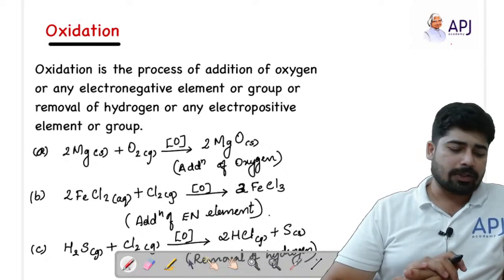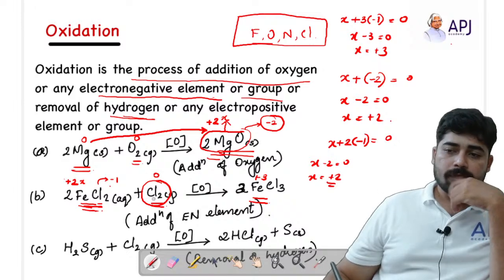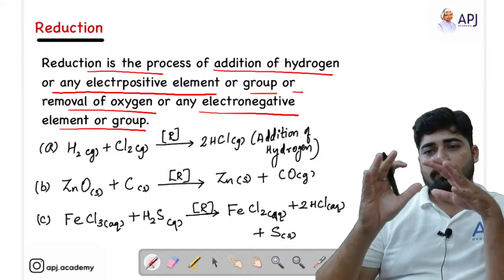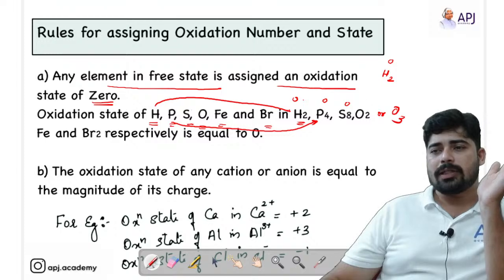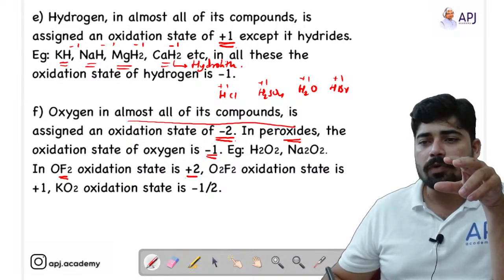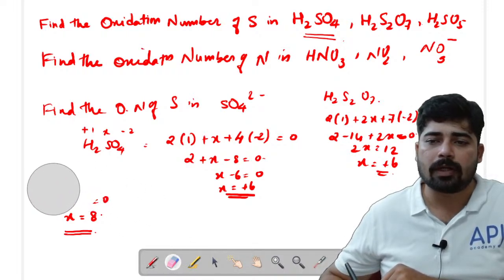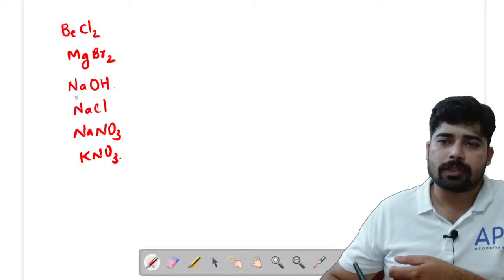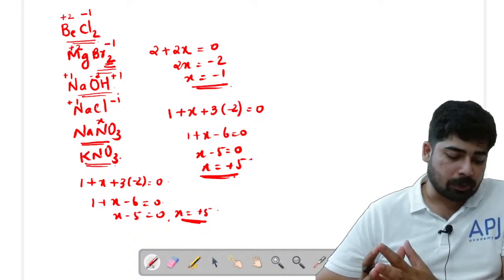JEE: Oxidation states & Equivalent Concept | APJ Academy JEE | JEE 2023 | Chemistry | Roshan Ahamed